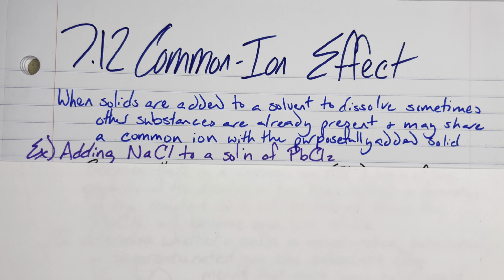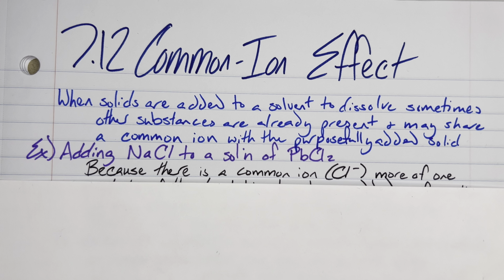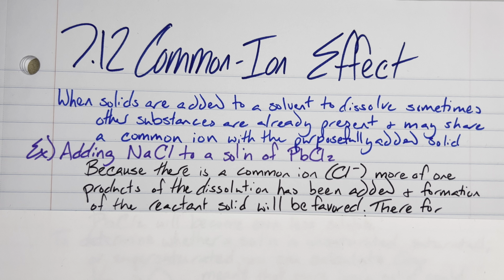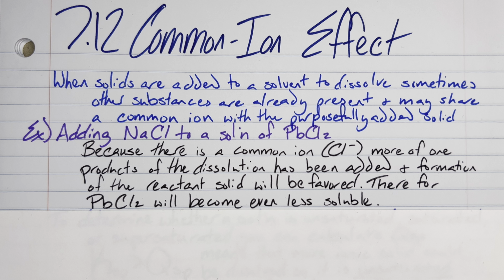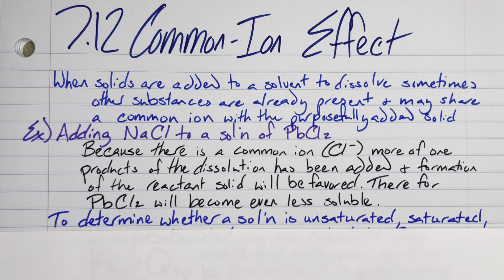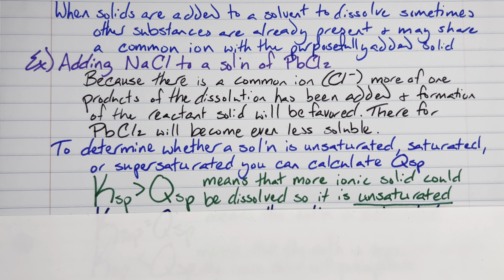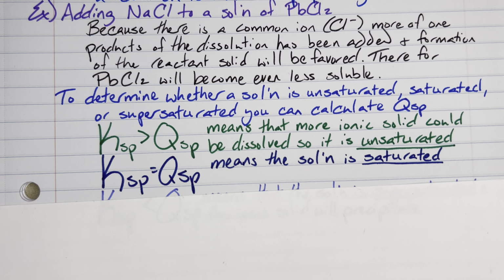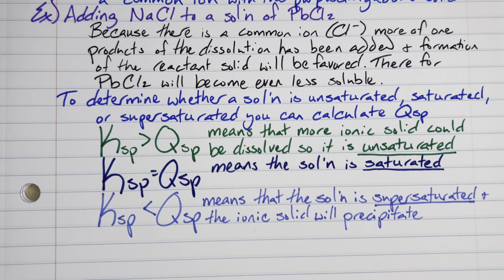AP Chemistry Unit 7.12 Common Ion Effect Lecture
AP chemistry unit 7.12 common ion effect discussions of what the common ion effect is and comparing KSP to QSP to determine if the solution is unsaturated saturated or supersaturated ￼